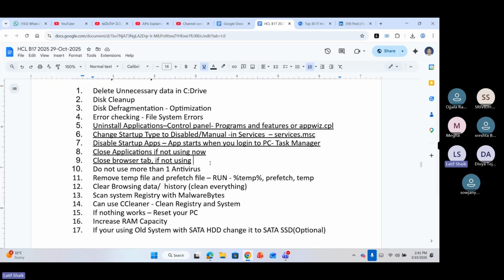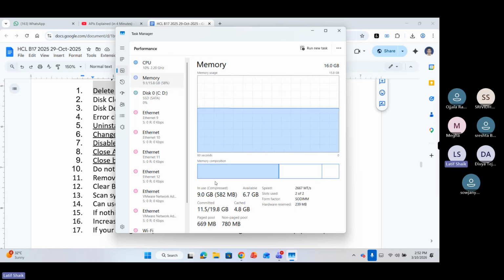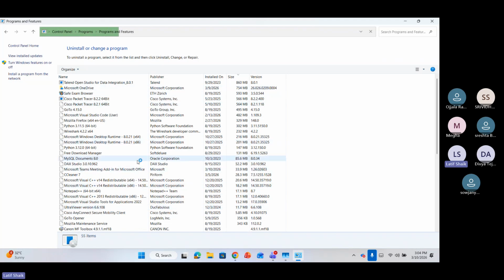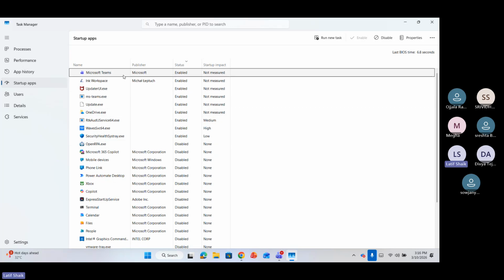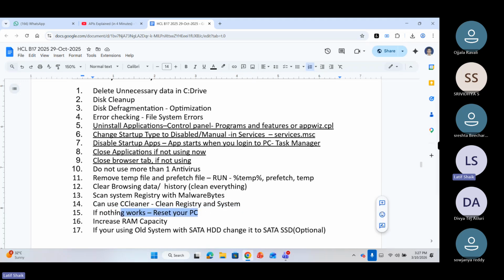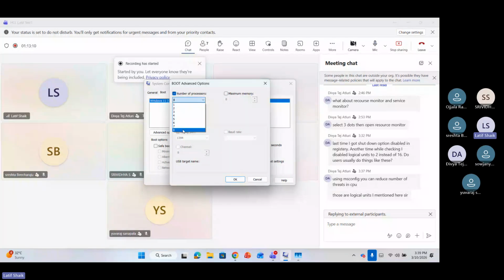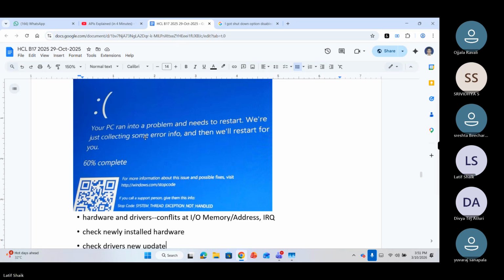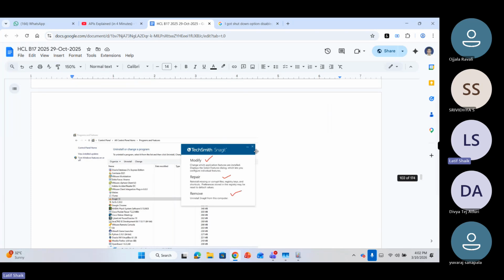10-Mar-26 Quick Recap 6 Hardware Basics 2 - System is slow what to do, BSOD How to resolve